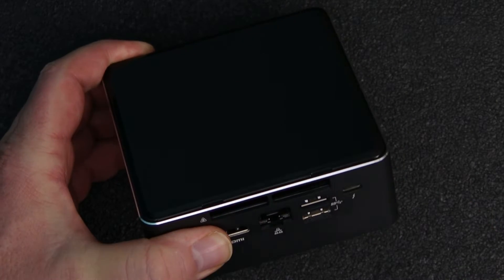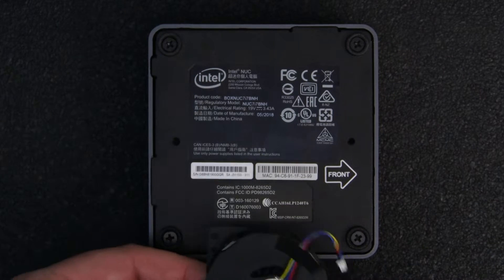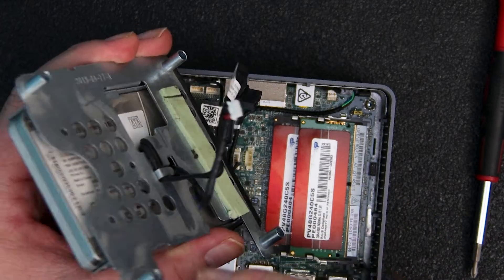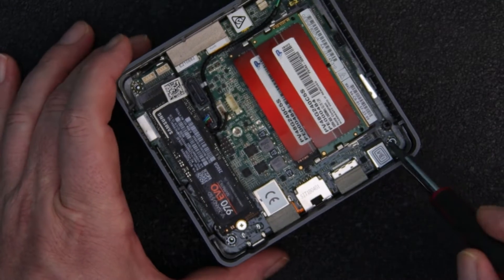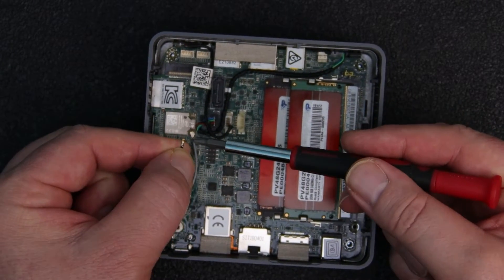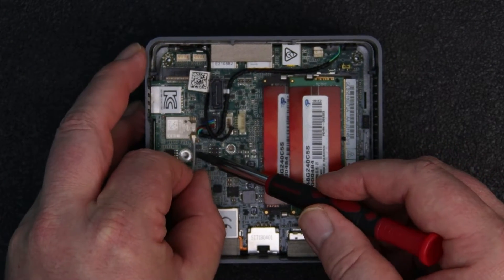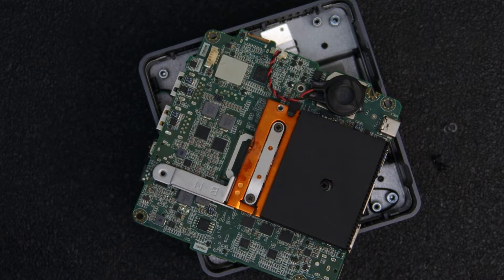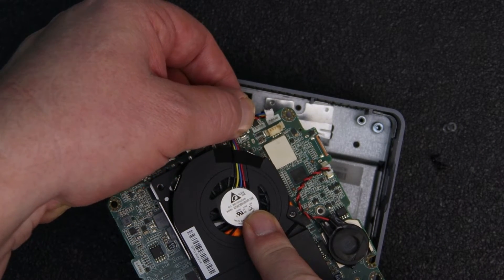How to change and install a fan on the Intel NUC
Well, it had to happen. My NUC fan in my media server needed to be swapped. The chassis fan in this Intel NUC - 7i7BNH finally got so loud that I knew it was about to die. I've ran this NUC for 3+ years...24hrs a day...and only restarted it a few times.

This tutorial should be useful for these models of the NUC:
NUC7i5BNH NUC7i5BNK NUC7i7BNH NUC7i3BNH NUC7i3BNK NUC5i3RYK NUC5i5RYH NUC5i5RYK NUC5i7RYH NUC6i3SYH NUC6i3SYK NUC6i5SYH NUC6i5SYK NUC5I5MYBE NUC5CPYH NUC5i3MYBE BSB05505H

You can see in the reviews of this fan on Amazon that it fits in MANY models of the NUC, not just mine.
Good luck, and I hope this video helps you.